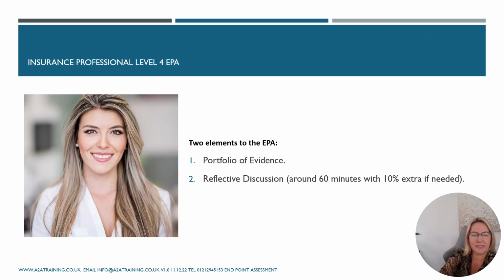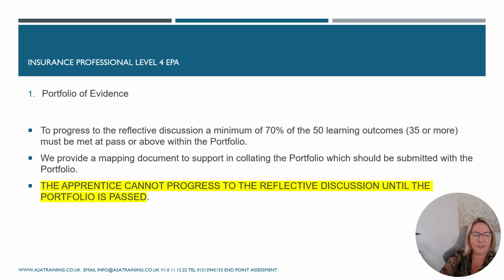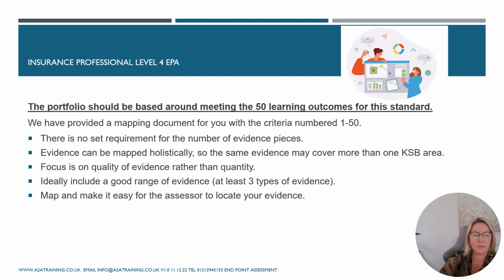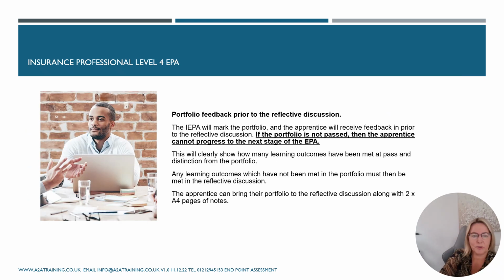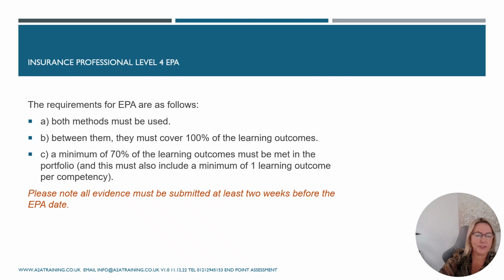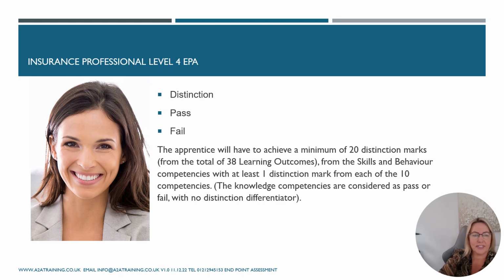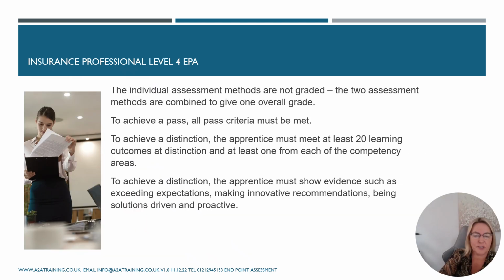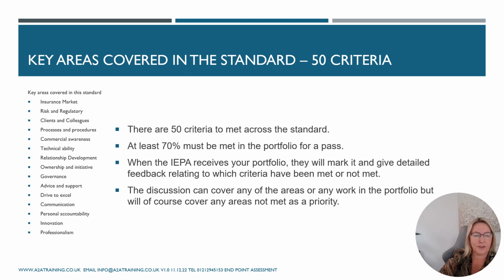Insurance Professional EPA Overview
For apprentices completing EPA for this standard with A2A Training.
Please always check the requirements of the assessment plan before any other resources.